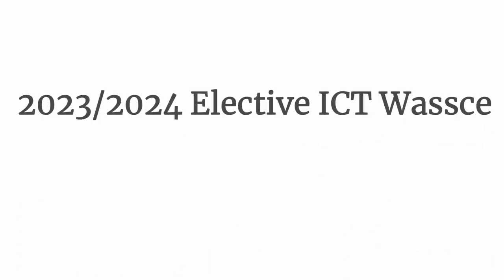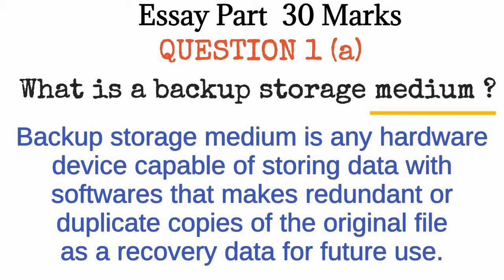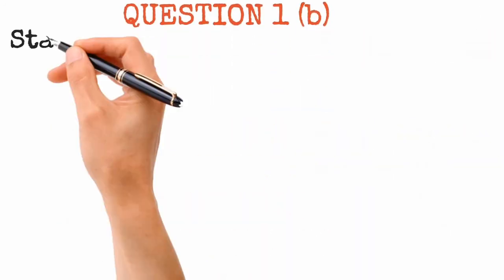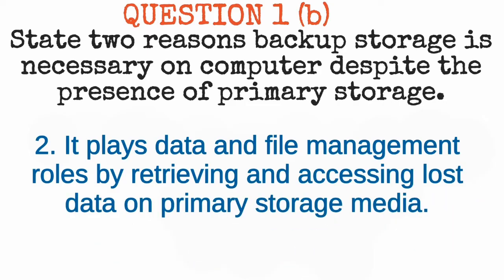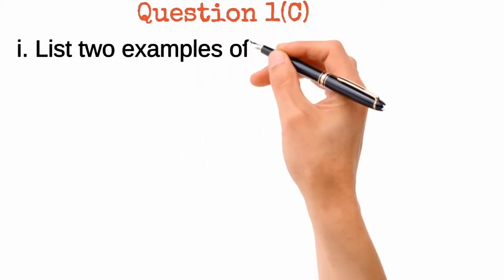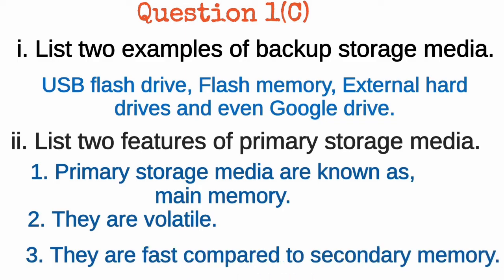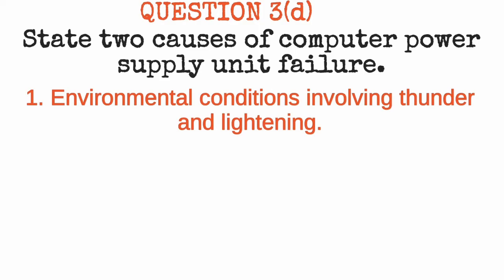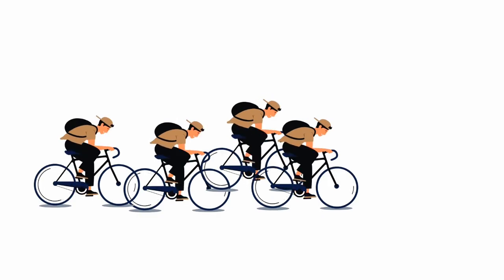Wassce Elective ICT 2023/2024 Questions. | Computing Waec Questions and Answers 2023/2024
Welcome to ICT-MATHEMATICS EXPLAINED CHANNEL ON YOUTUBE.

Please Elective ICT Wassce Questions are uploaded on this channel.

You can share link with friends.

Follow to be IT and Maths Juggernaut.